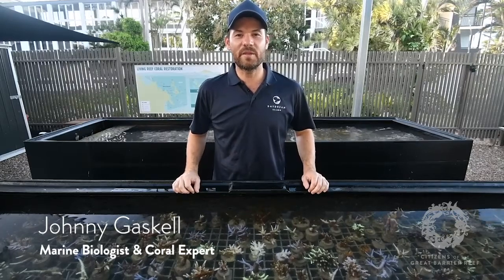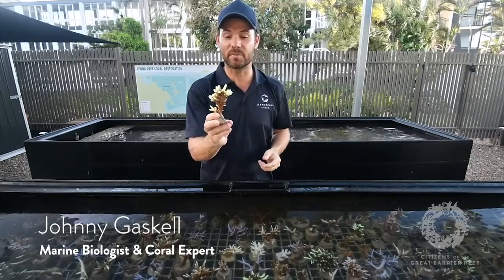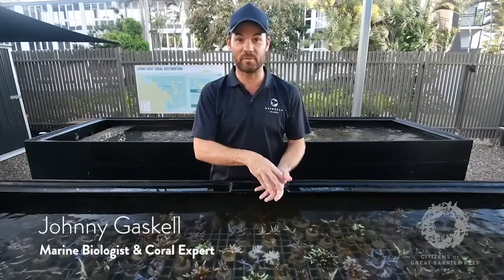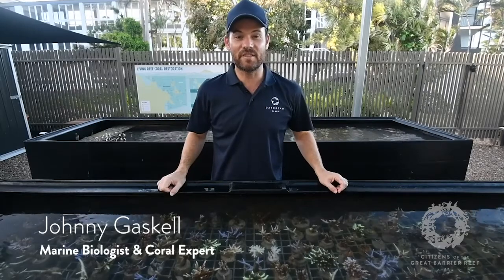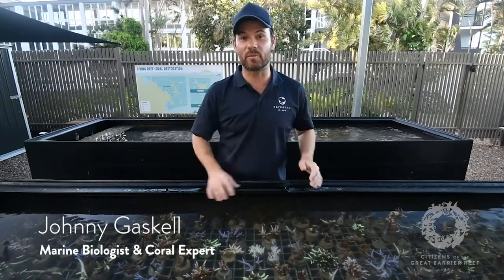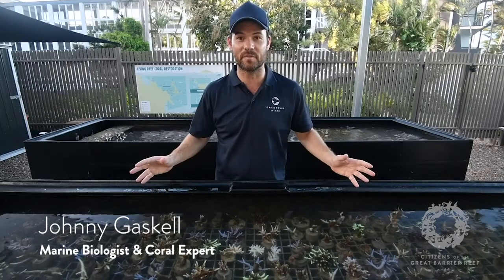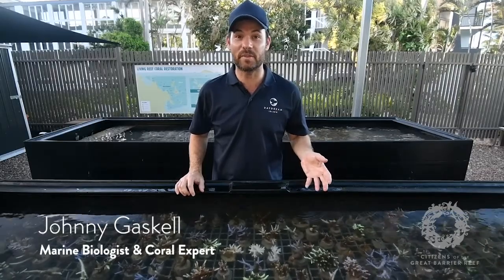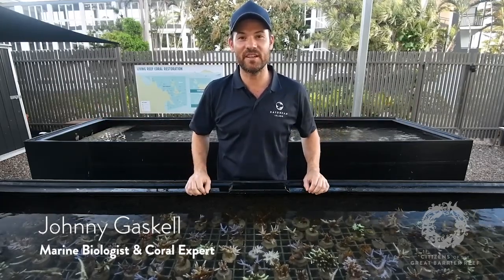Coral Week: Ask the Expert with Johnny Gaskell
It's Coral Week at Citizens of the Great Barrier Reef! Marine biologist and Head of Daydream Island's Living Reef program, Johnny Gaskell, answers the most burning questions about coral asked by our community.